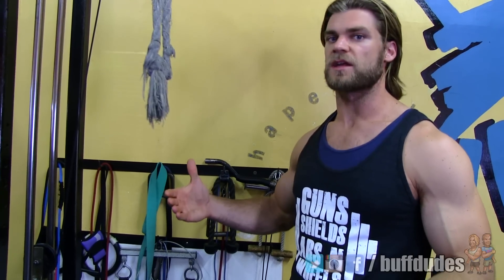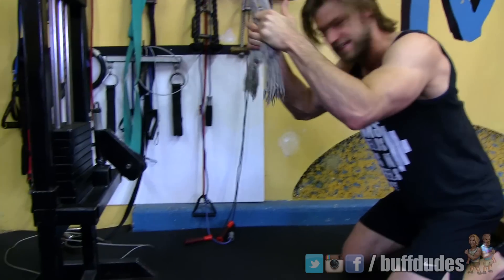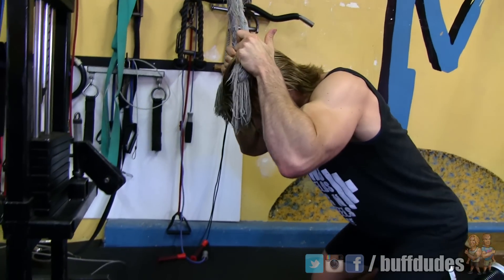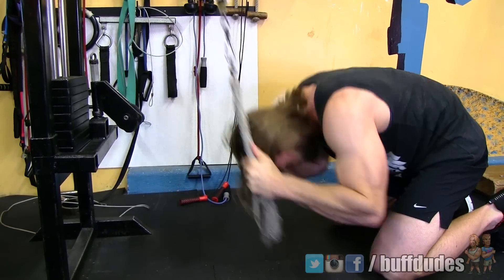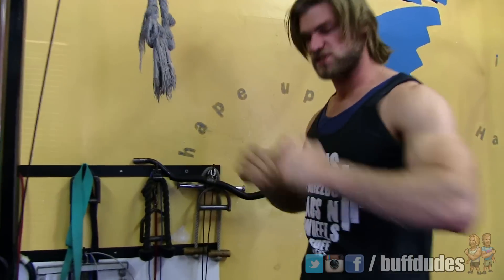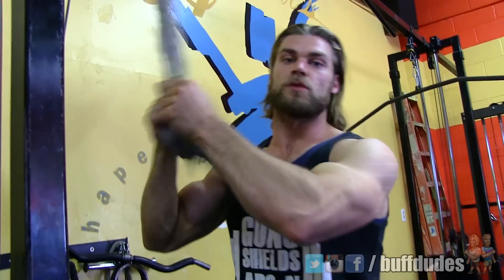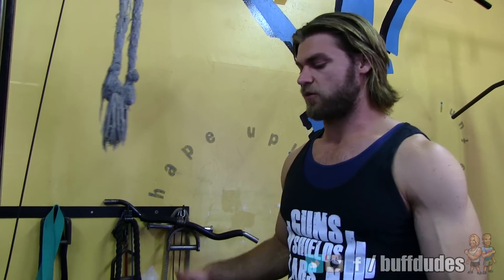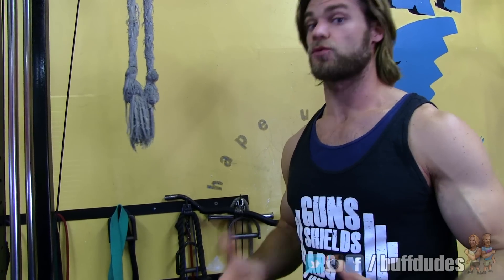Best Way to Build Big Abs in Gym Workout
If doing this routine in the gym, we usually try and complete it immediately after working out for about 15 minutes and then hit some cardio for 30-45 minutes afterwards.

Buff Dudes / Fitness / Best Weighted Gym Workout Routine for Big, Blocky Abs